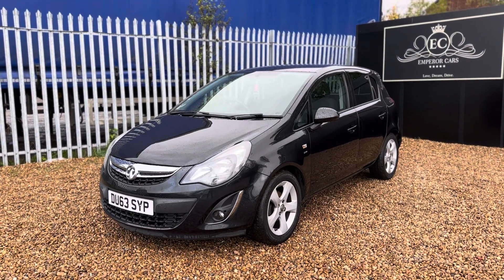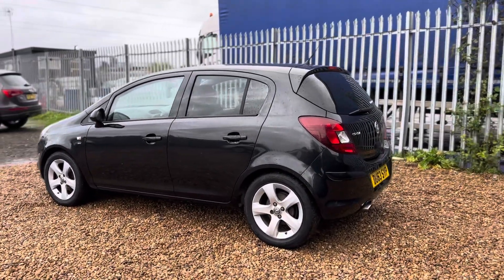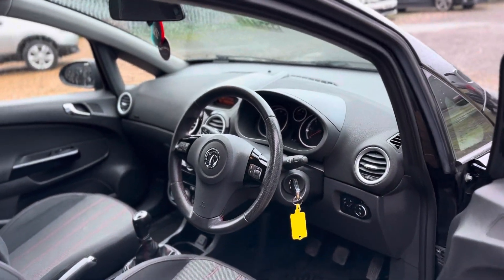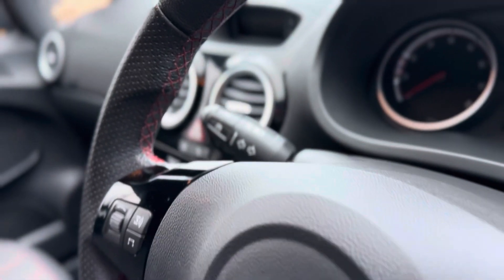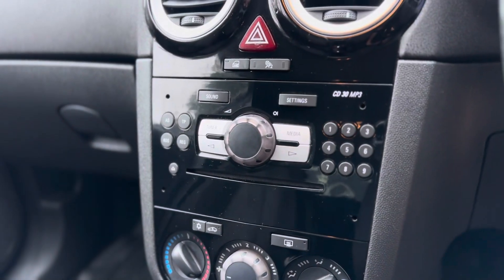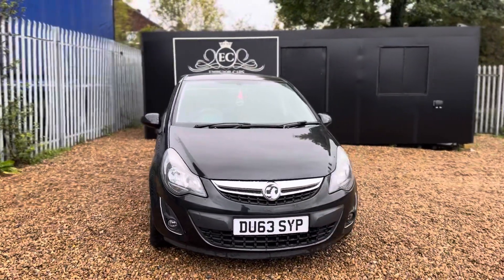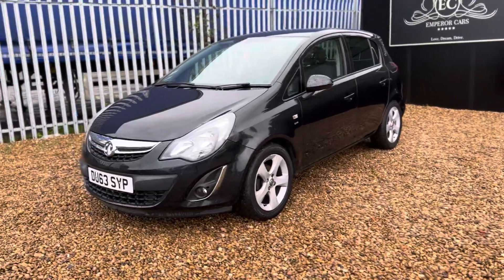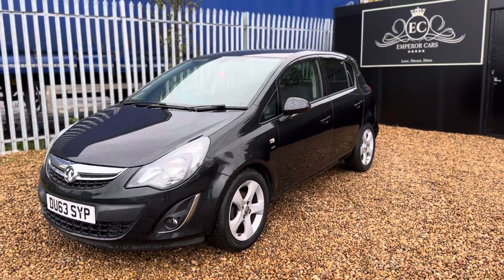Emperor Cars - 63 Vauxhall Corsa 1.4 SXI Hatch 5 Door Manual For Sale